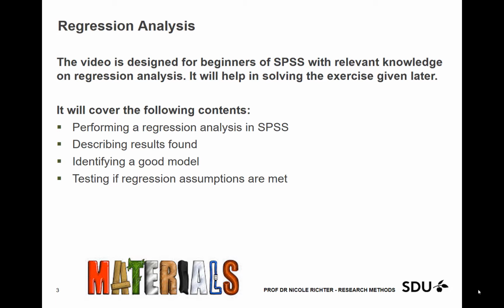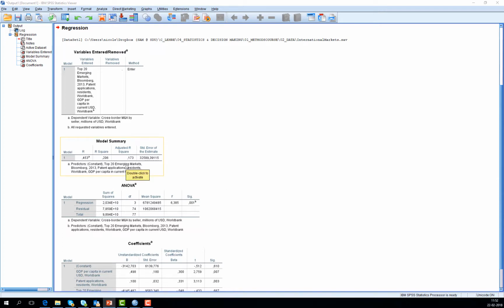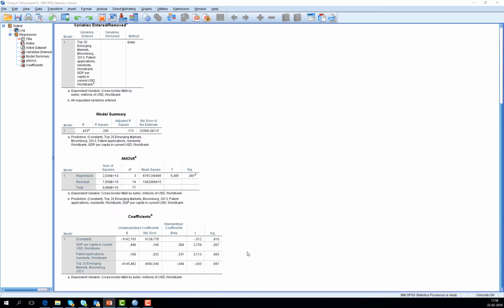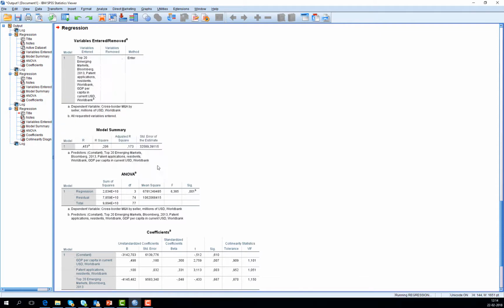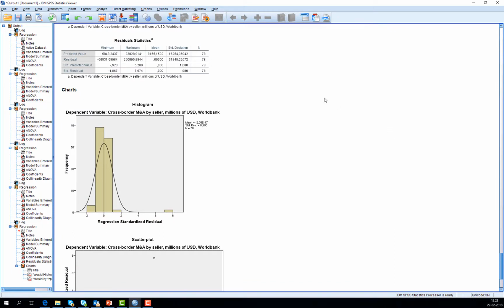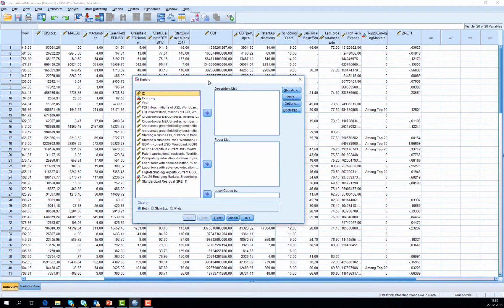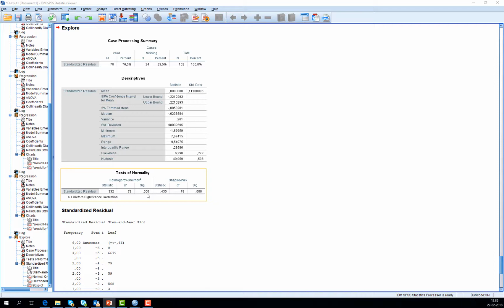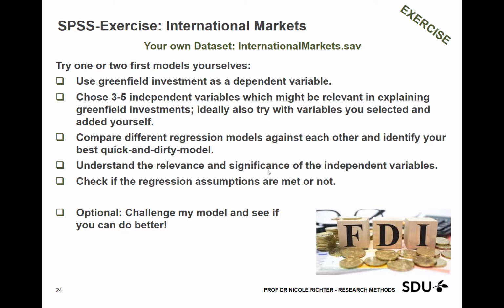Regression Analysis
Introduction to regression analysis with SPSS